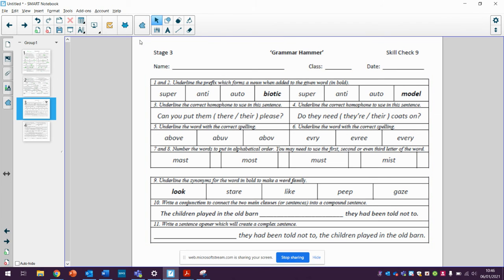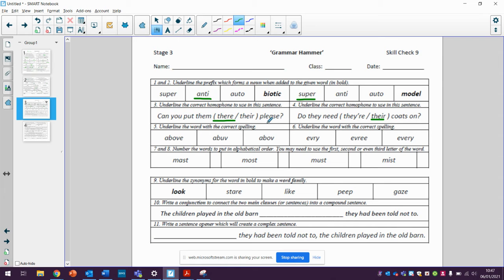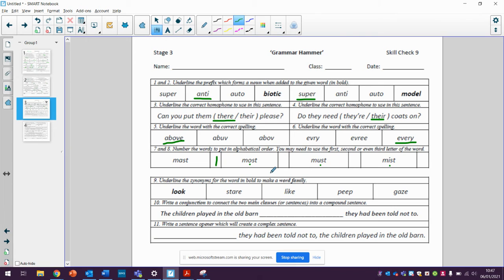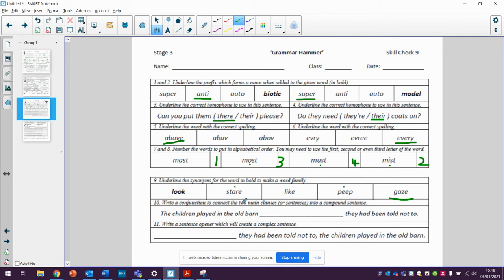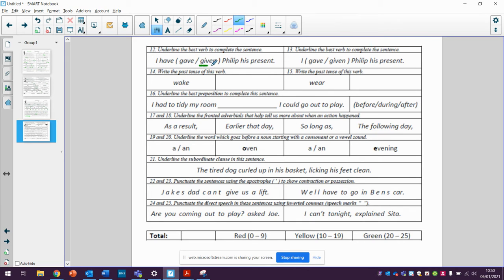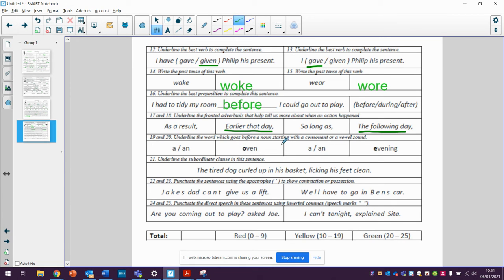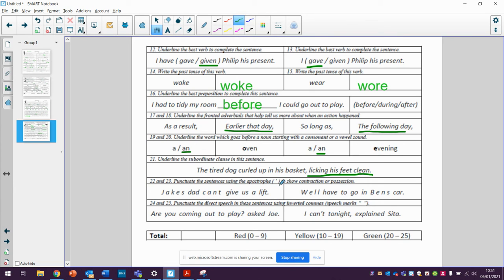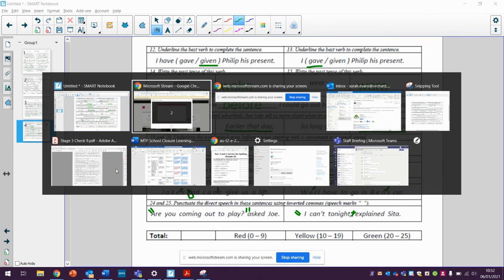Grammar Hammer Stage 3 Anwsers